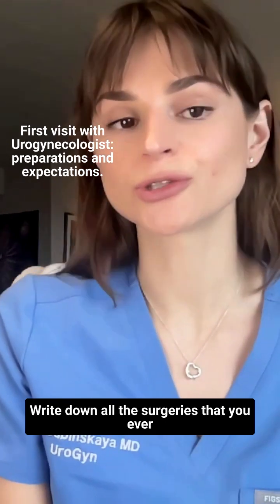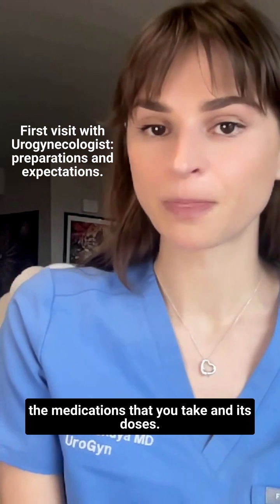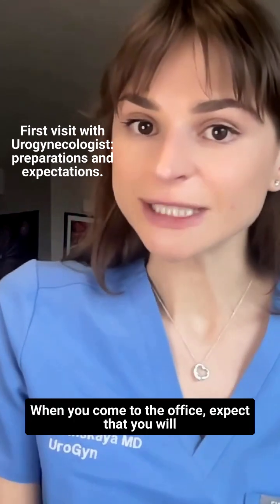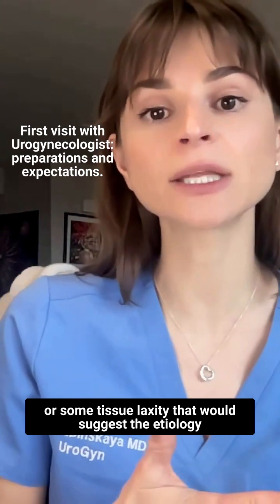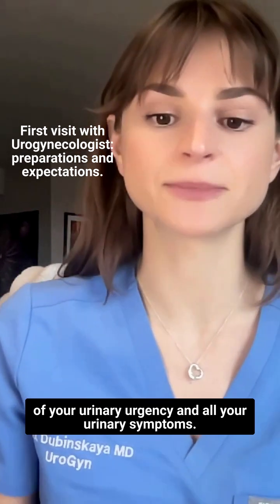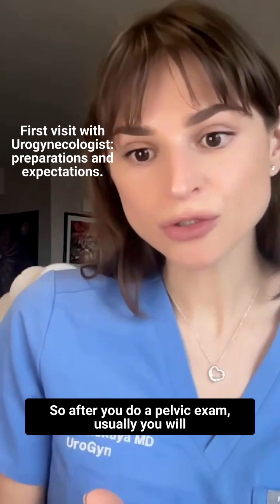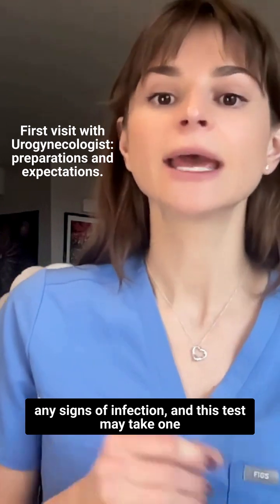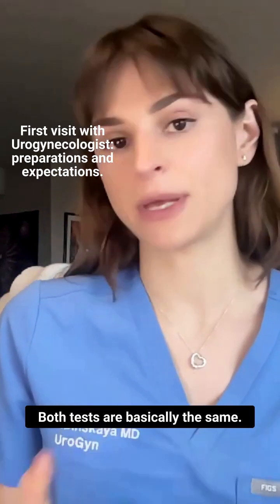Tips for visiting Urogynecologist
How to prepare for the appointment with Urogynecologist:
-Complete any intake forms that your doctor’s office gives you.
-Write down all the medications you take and the doses.
-Make sure you remember all the surgeries you’ve had and any health conditions.
-Bring with you your completed bladder diary. If you do not know how to complete one yet, make sure to learn about it from my prior videos.

What to expect from your visit to the doctor’s office:
You will be asked to undress from the waist down so your doctor can assess the strength of your pelvic floor muscles and any changes in your pelvic anatomy that may contribute to your urinary symptoms.
You might be asked to hold your pee so your doctor can perform some tests to distinguish OAB from other types of leakage. You might be asked to cough or bare down. Do not worry if during those tests, urine comes out. It’s actually very helpful for making an assessment.
After the exam, you will be asked to empty your bladder and leave a urine sample. Your bladder will be checked to assess how well you are able to empty it.
Next, your urine will be checked for infection and presence of blood. The results can take a couple of days to come back, so be patient.